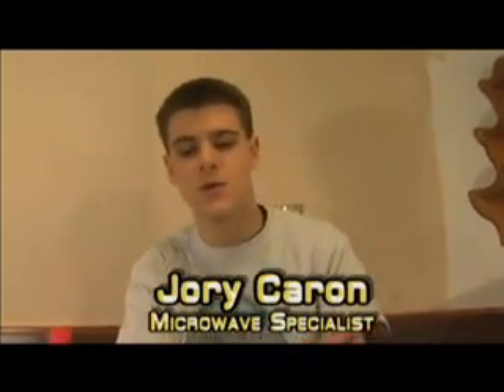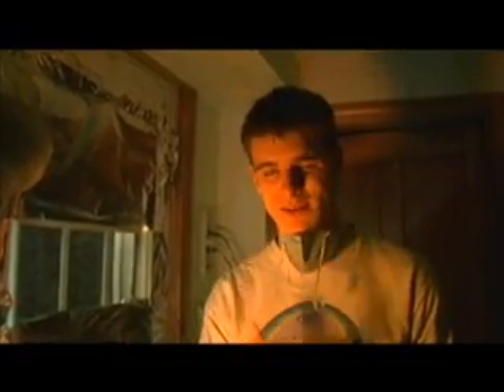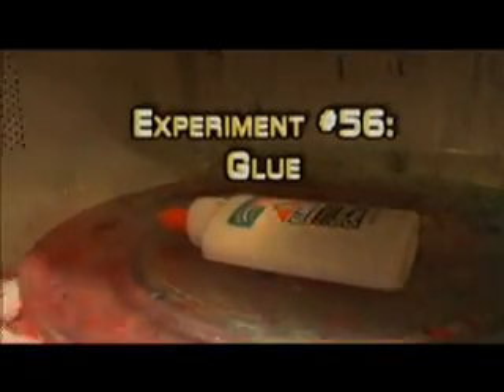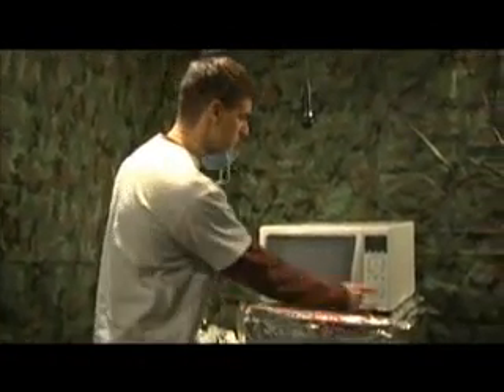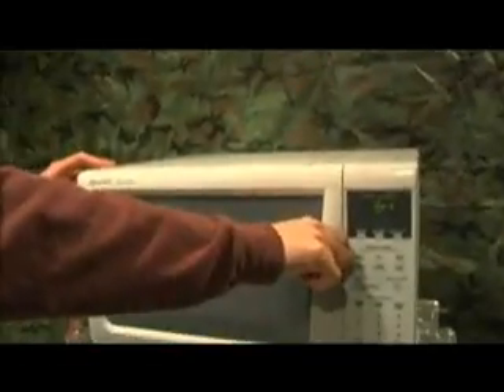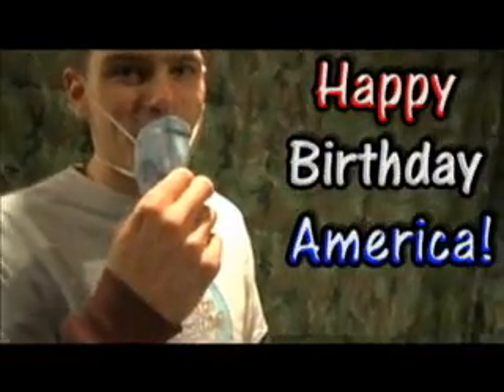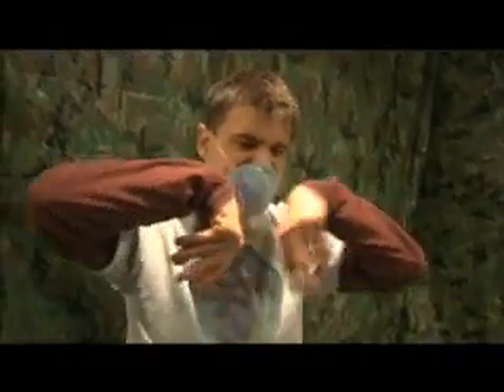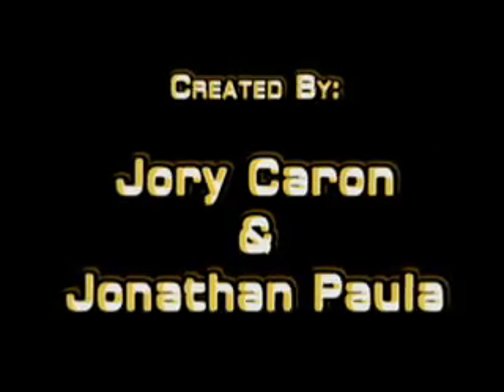Is It A Good Idea To Microwave Glue?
Experiment #56 - Glue

I'm rubber, and you're glue - whatever you microwave bounces off me and sticks to you! So, you're probably wondering, Is It A Good Idea To Microwave This? Tune in to find out.

Twice a week, microwave specialist Jory Caron microwaves different objects... so you don't have to! The "Jory Caron Microwave Laboratory II" is a state-of-the-art facility equipped with tinfoil shielding, protective masks, a ventilation system, emergency surge protectors, and of course - a Sharp Carousel microwave named Sandra.

~~ Technical ~~
Created by Jonathan Paula & Jory Caron
Starring Jory Caron, Jonathan Paula, & Ryan Lewis